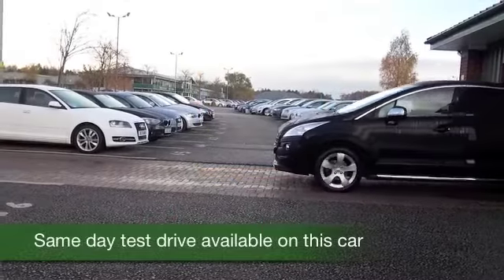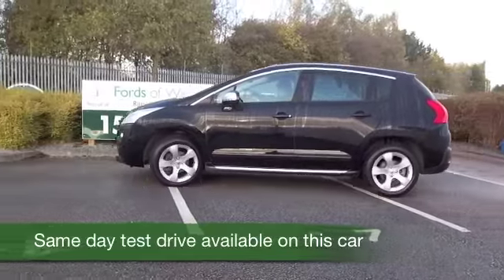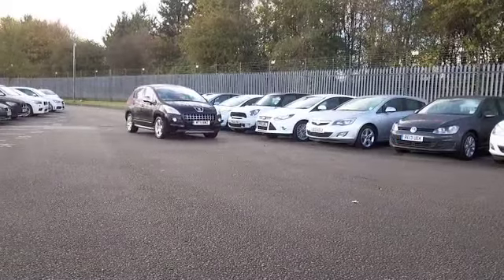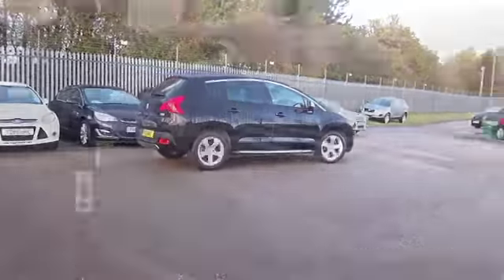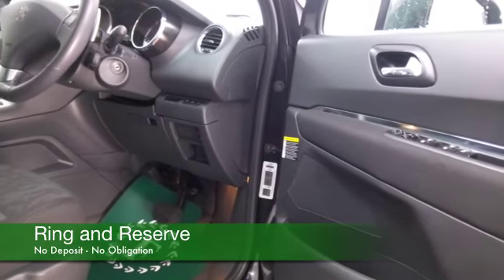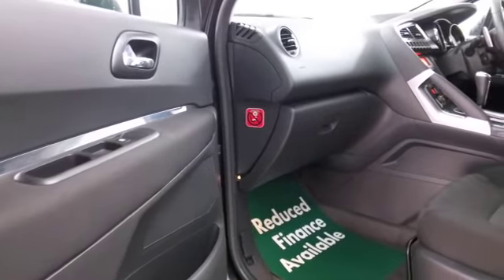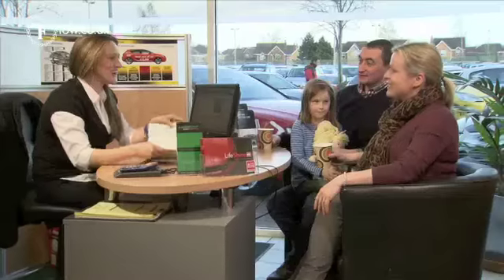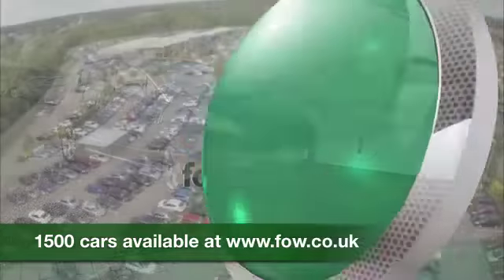PEUGEOT 3008 DIESEL ESTATE (2011) 1.6 HDI 112 EXCLUSIVE 5DR EGC - MT11NWZ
DETAILS:
First registered: 29/07/2011
Current mileage: 42140
Registration: MT11NWZ
Colour: BLACK

FEATURES:
all round electric windows, remote central locking, cloth interior, all round airbags, climate control, pas, abs, alloy wheels, metallic paint, cd, traction control, parking control, parcel shelf present, hand book present, cruise control, bluetoot

This used car is for sale at Fords of Winsford Car Supermarket in Cheshire, UK